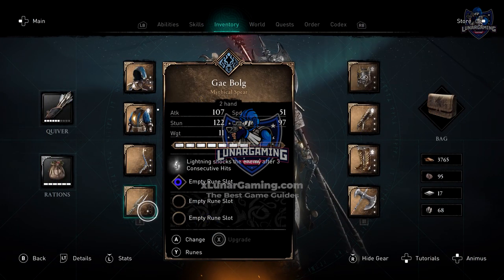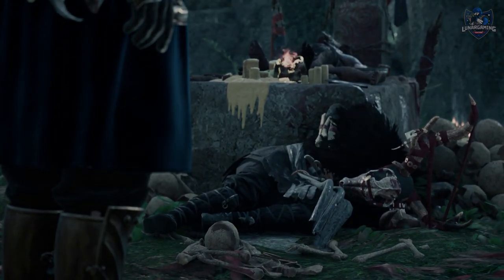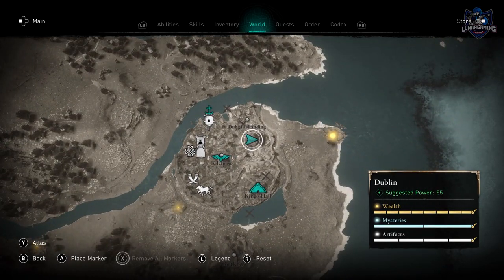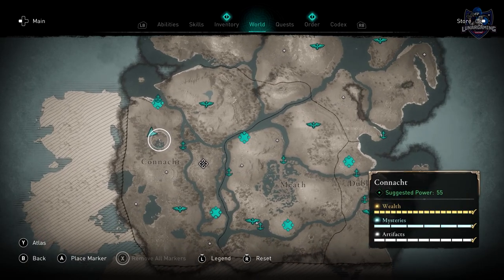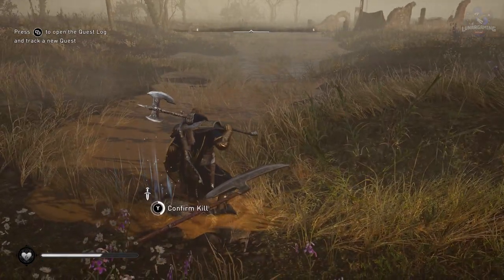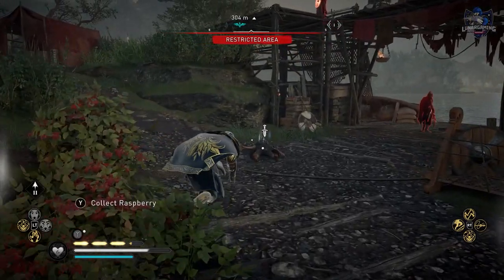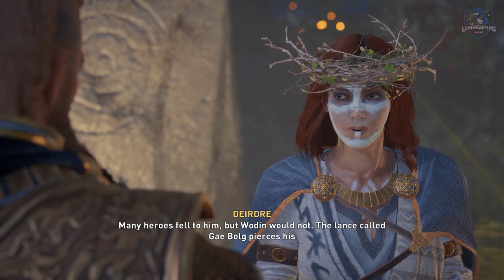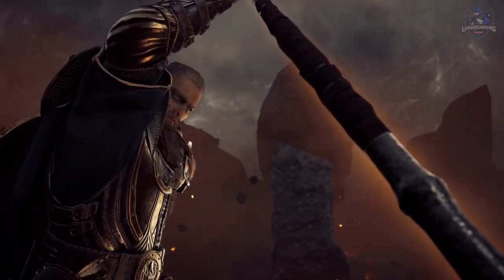AC Valhalla Wrath of the Druids – How to Get the Legendary Gae Bolg Spear (Balor’s Lance)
Find out the location in the Assassins Creed Valhalla: Wrath of the Druids DLC of the unique Gae Bolg Spear, and discover the location of all children of Danu needed to unlock and fight Balor.